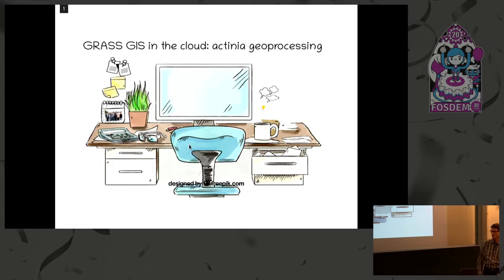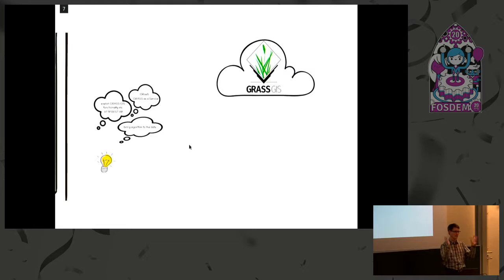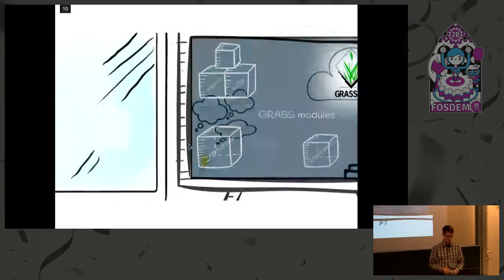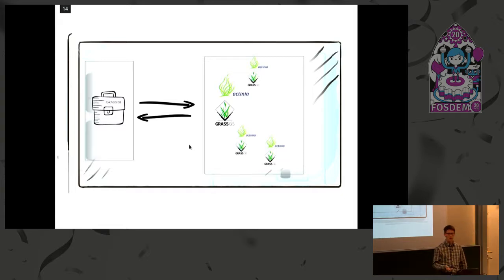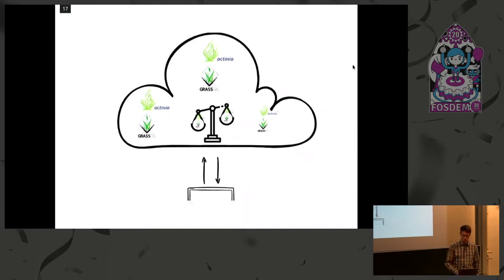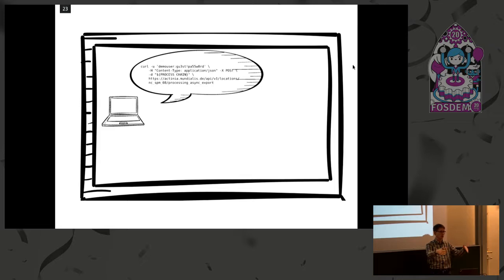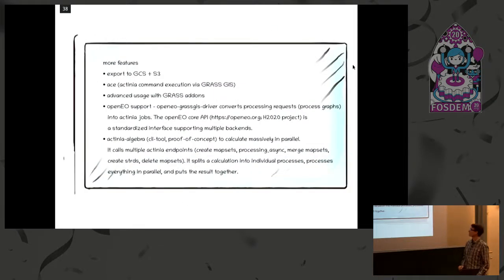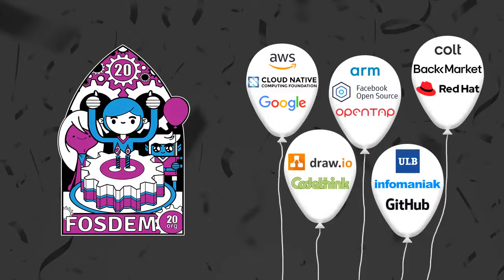actinia: geoprocessing in the cloud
by Markus Neteler

With a rapidly increasing wealth of Earth Observation (EO) and geodata, the demand for scalable geoprocessing solutions is growing as well. Following the paradigm of bringing the algorithms to the data, we developed the cloud based geoprocessing platform actinia (❮a href=" and ❮a href=" This free and open source solution is able to ingest and analyse large volumes of data in parallel. actinia provides a HTTP REST API around GRASS GIS functionality, extended by ESA SNAP and user scripts written in Python. Core functionality includes the processing of raster and vector data as well as time series of satellite images. The backend is connected to the full Landsat and Copernicus Sentinel archives. actinia is an OSGeo Community Project since 2019 and a backend of the ❮a href=" API (EU H2020 project).

Room: AW1.126
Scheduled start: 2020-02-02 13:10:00